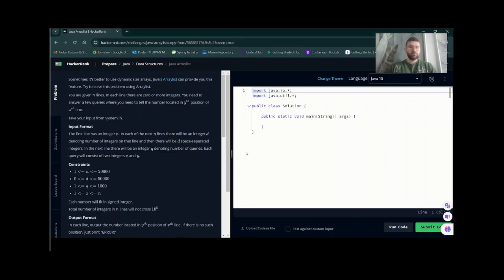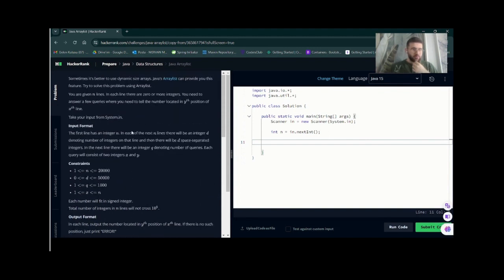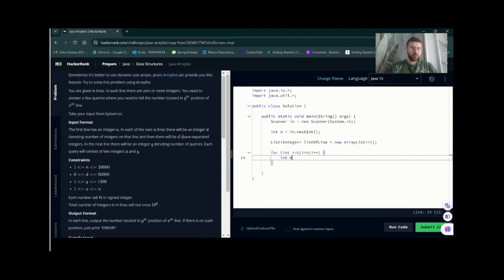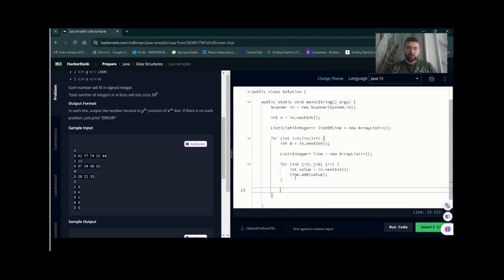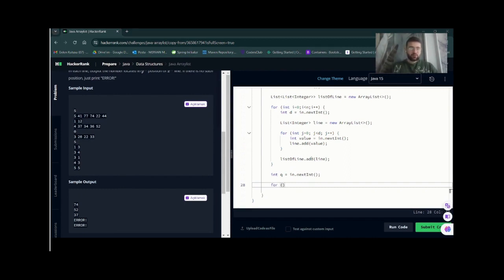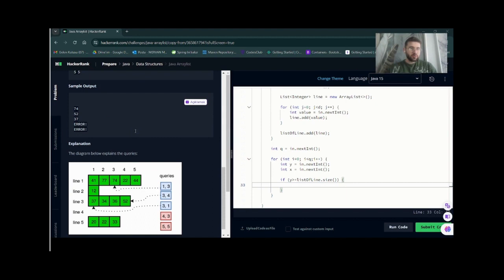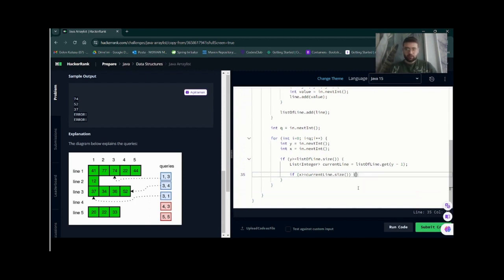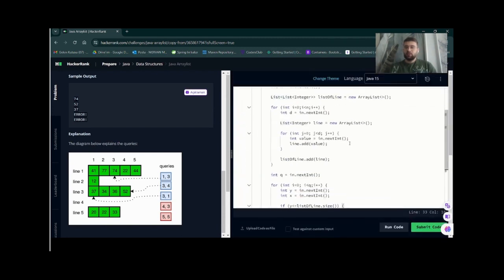#25 Java HackerRank | Solution Of Java ArrayList Problem